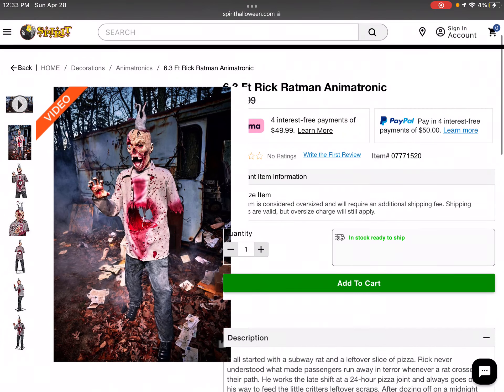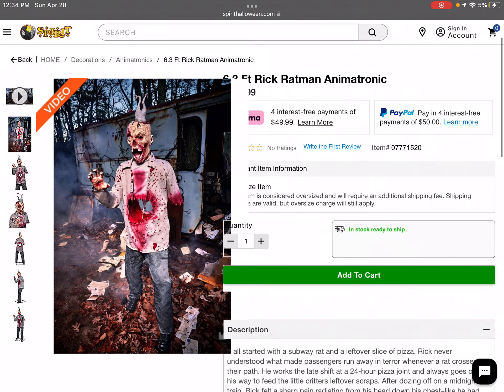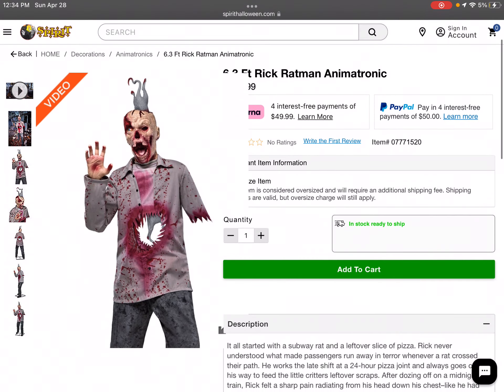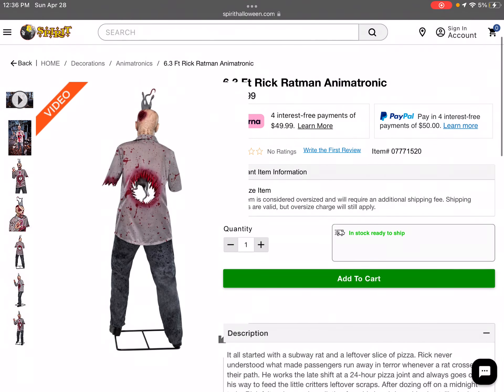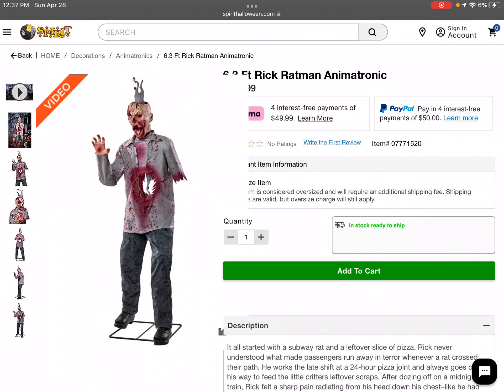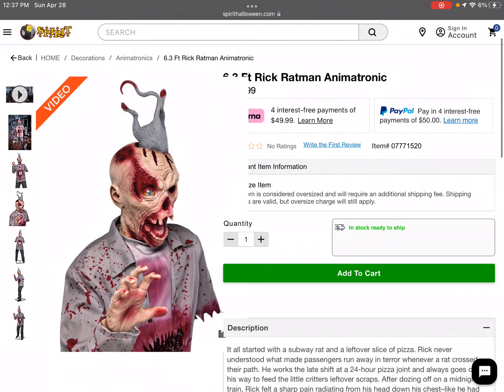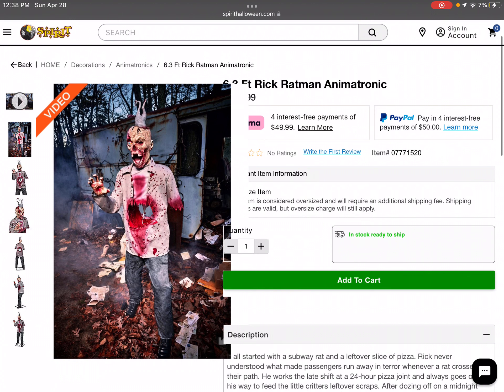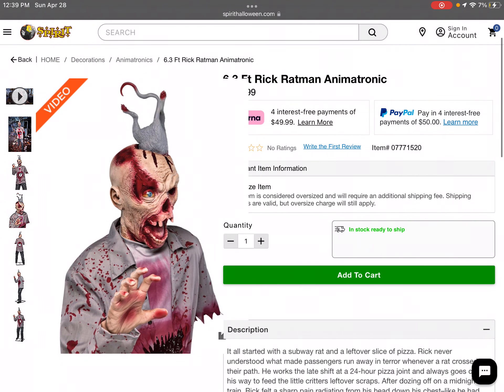Rick Ratman Sneak Peak! - Spirit Halloween Halfway to Halloween 2024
This is a video of me giving my thought on the new Rick Ratman animatronic from Spirit Halloween 2024 for Halfway to Halloween!